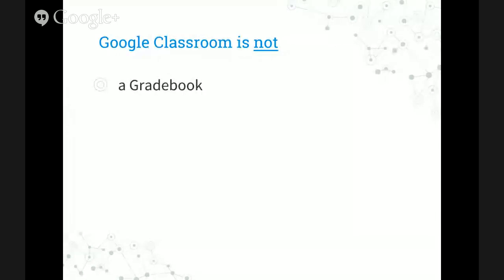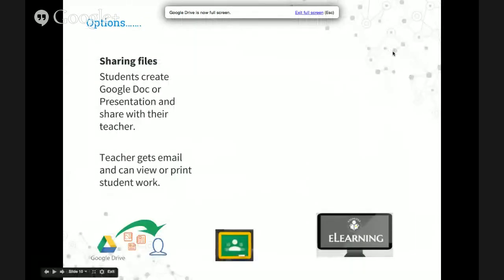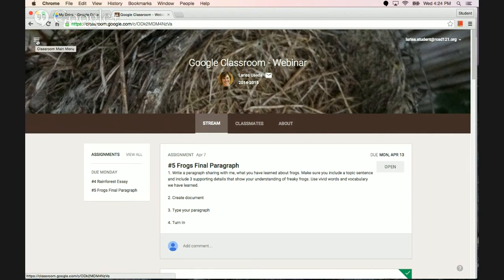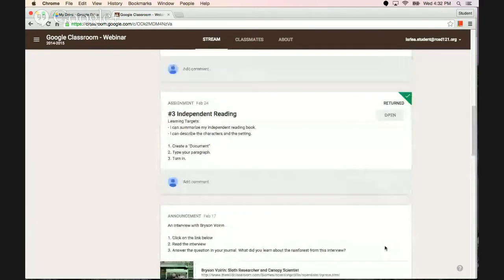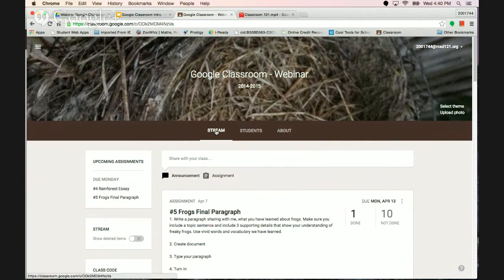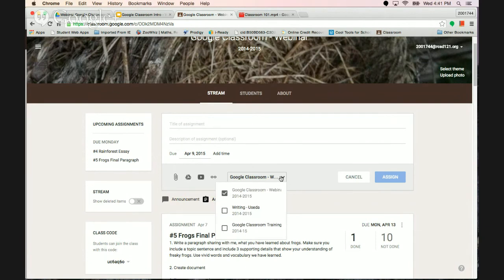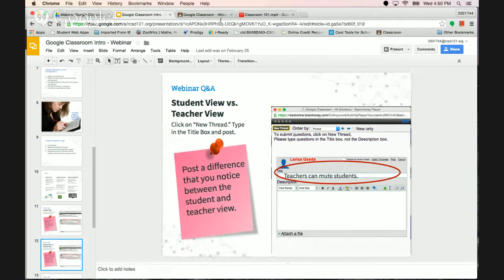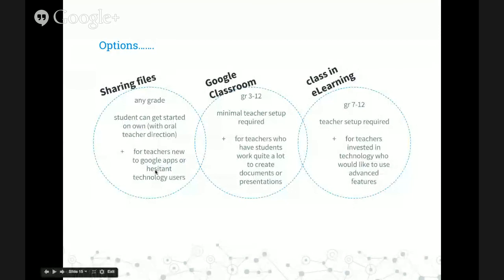Google Classroom Intro - 4pm April 8, 2015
Intro to Google Classroom.